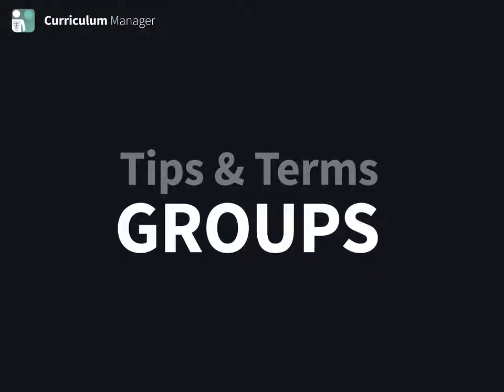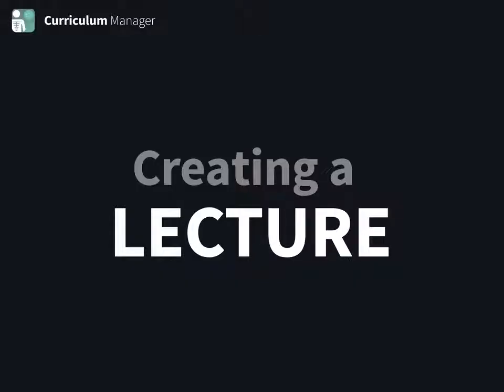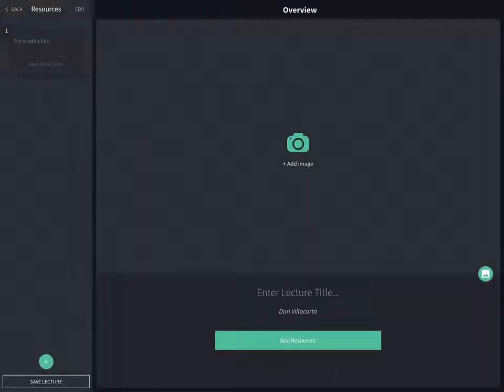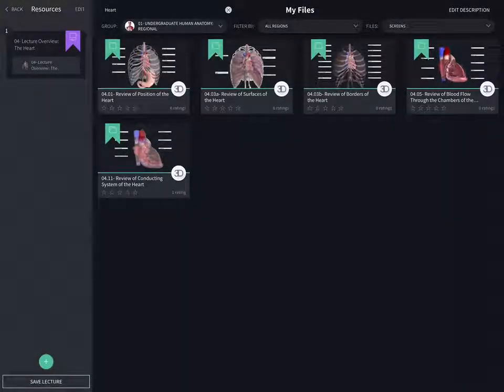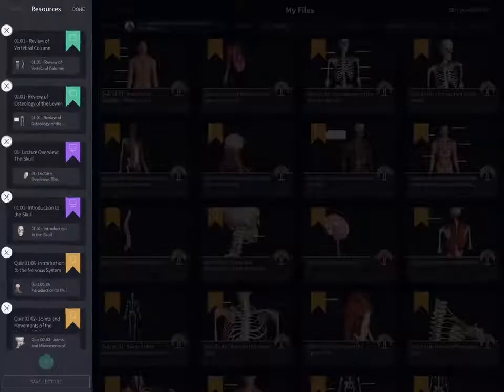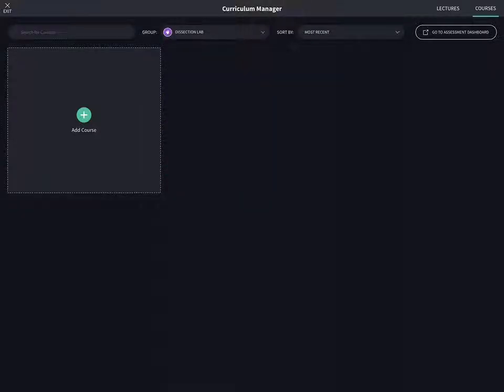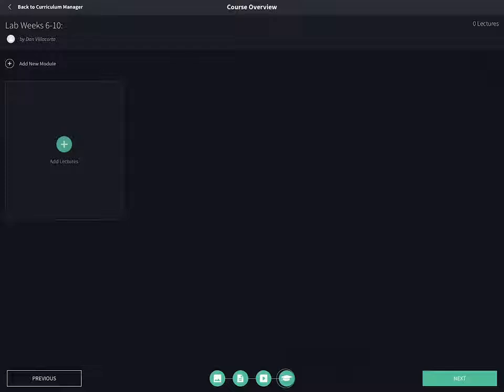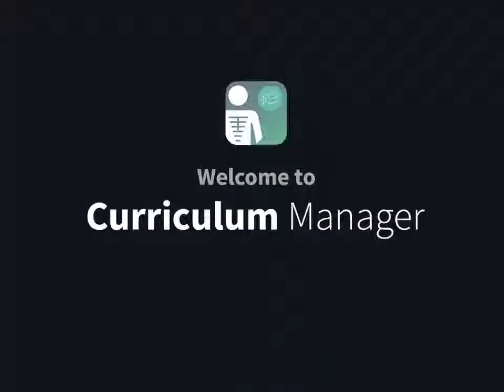Complete Anatomy カリキュラムマネージャー│日本スリービー・サイエンティフィック株式会社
Educator（教員向け）- Complete Anatomy

Apple Design Award他，輝かしい受賞歴を誇る解剖学アプリ Complete Anatomy は様々なデバイスおよびOSに対応し，スマートフォン，タブレット，パソコンから高解像の3D解剖アトラスを用いた教育，学習者の進捗モニター，講義やプレゼン資料の作成など幅広くお役立ていただけます。全ての器官で，レイヤー・表示倍率・回転・断面などの表示切替や，随意のラベリング付加を行うことができ，インタラクティブに機能します。「場所を問わず気軽に勉強したい」「自身の習熟度を把握したい」と願う学習者の期待に応える最善のツールとなります。

日本スリービー・サイエンティフィック株式会社